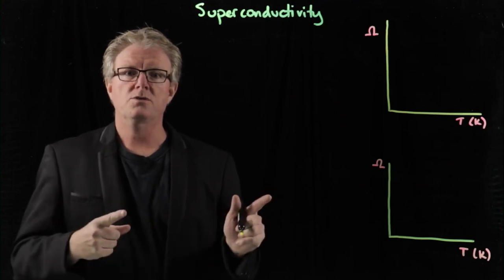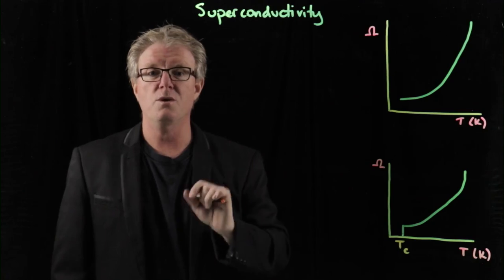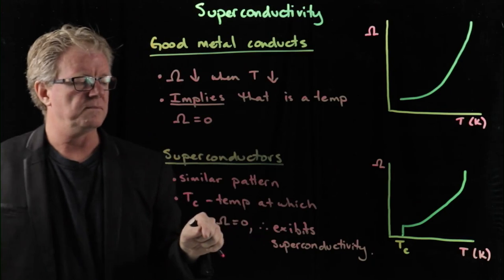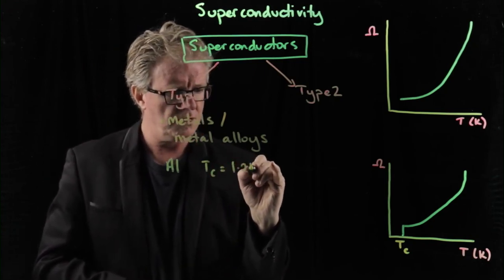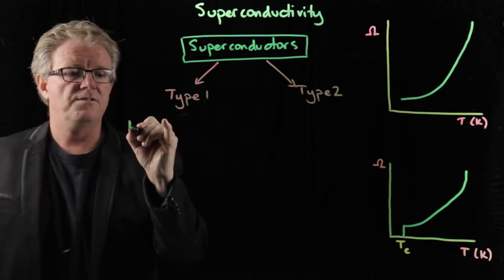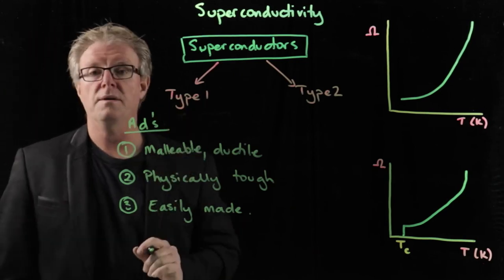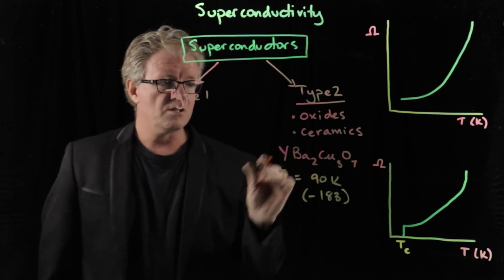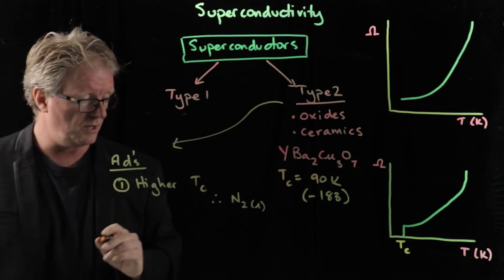The Meissner Effect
Quick video that explore the wonders of Liquid Nitorgen and superconductors. Otherwise known as The Meissner Effect